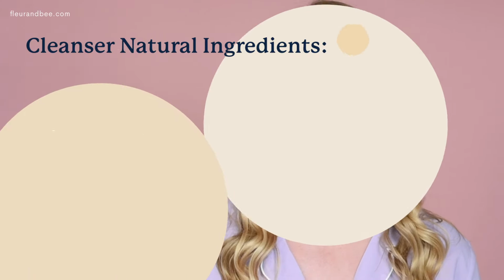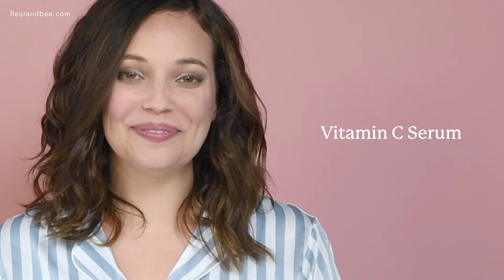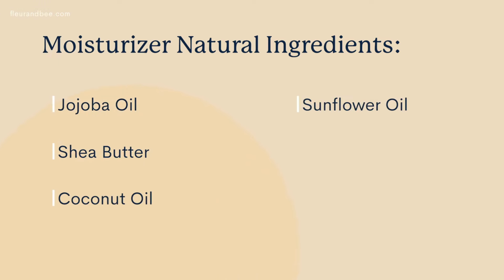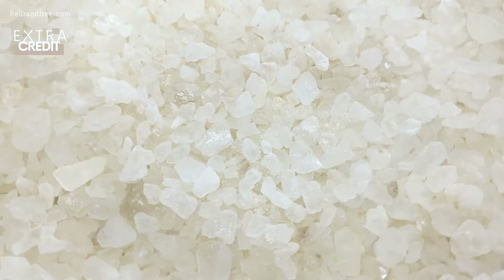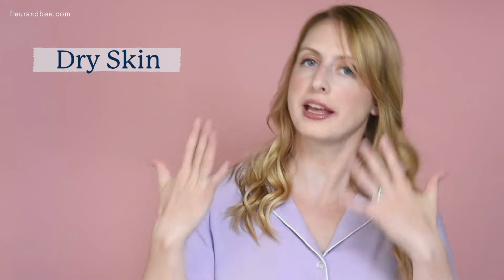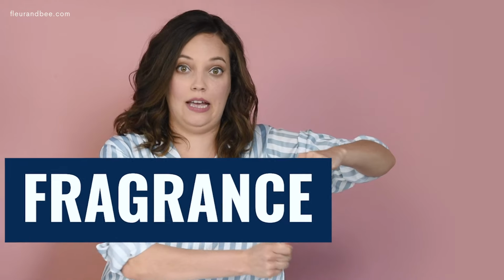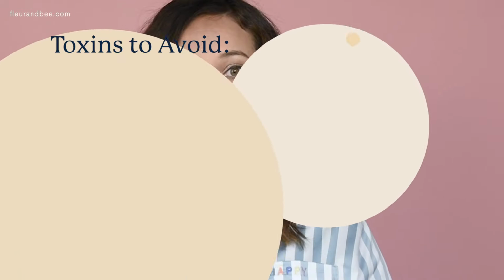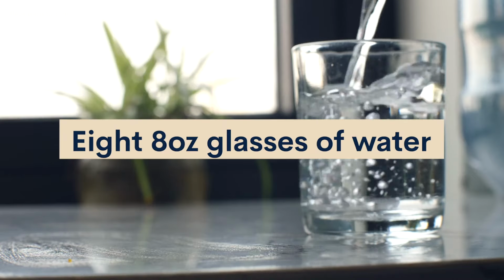How to Build a Natural Skin Care Routine | Beauty in Pajamas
In this video we cover everything you need to know about how to build a natural skin care routine. It's much easier than you think to put together a routine that is going to give you that gorgeous skin everyone wants.

In this video we cover:

1. Products you should be using
2. The correct order to use them
3. Tips for different types of skin
4. Natural ingredients to look for
5. Ingredients to avoid
6. Lifestyle factors that can affect your skin

💖PRODUCTS💖

So Clean! - Natural Facial Cleanser - $35

Nectar of the C - Rejuvenating Vitamin C Serum - $70

Do you, naturally.

Fleur & Bee was created as a better alternative for people who want to make conscious choices about what they put on their bodies.